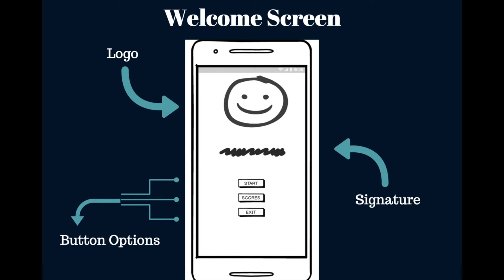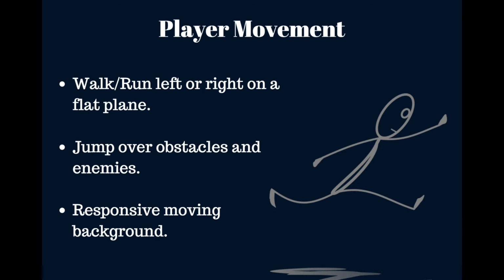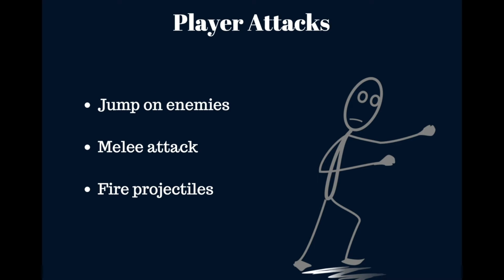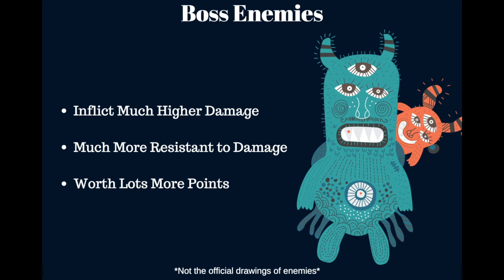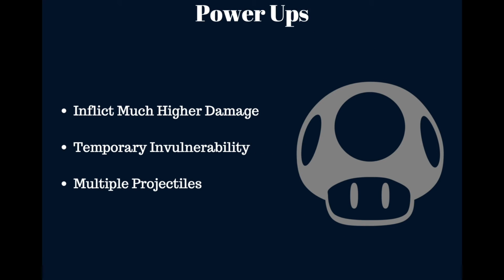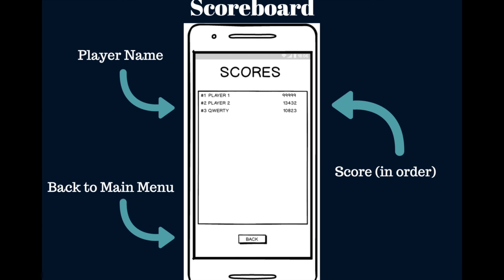Mobile Applications - Proposal Video (SideScroller)